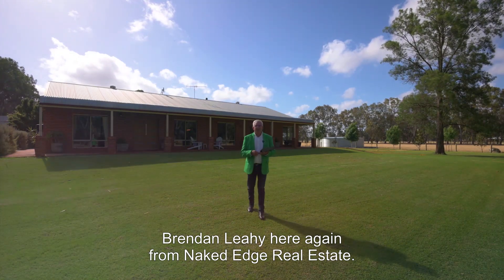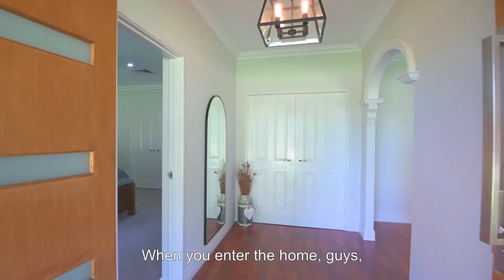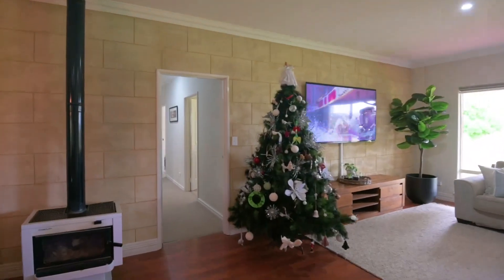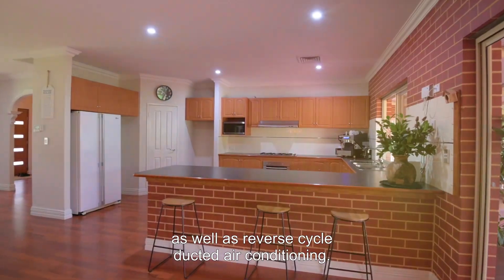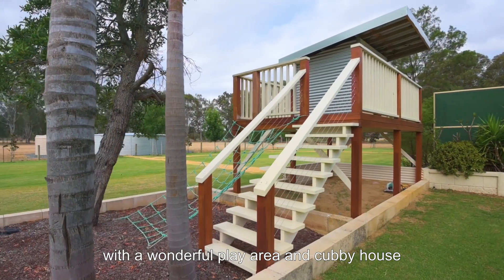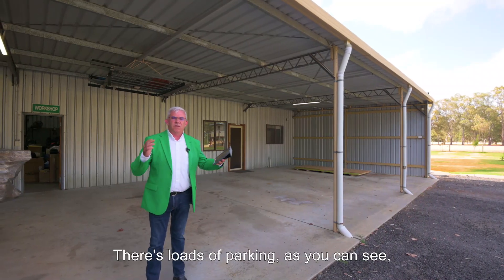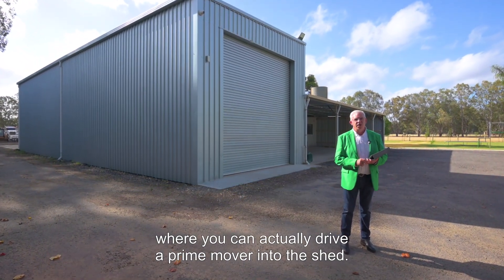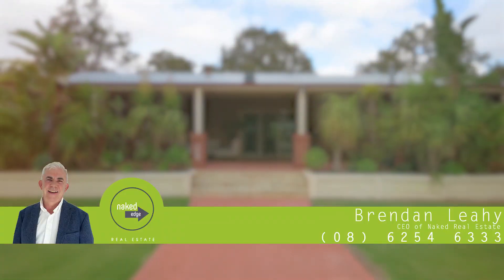FOR SALE | 385 Young Road in Baldivis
Agent Details: Brendan Leahy 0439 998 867

Welcome to 385 Young Road in beautiful Baldivis, this stunning family home has something for everyone! As you enter the main home you’re greeted by a spacious king sized master bedroom that has a walk in robe and an incredible recently renovated ensuite. Moving further into the house you will find an open plan kitchen, meals, and living area that leads out onto a patio that runs for the full length of the house and will be perfect for your next family gathering. The minor bedrooms are all queen sized and feature built in robes so there is plenty of storage space for the entire family. The main bathroom and laundry have also been fully renovated, so this home is truly move-in ready! The home comes finished off with beautiful high ceilings and reverse cycle ducted air conditioning throughout to keep you comfortable all year round.

The main home is beautiful, but that isn’t the only perk of this incredible property. As you move outside you find another living space which is a shed that on one side has been converted into a 1x1 granny flat. This space has a great master bedroom, bathroom and spacious living area which is perfect for when your extended family or friends come to visit. The other side of the shed has a powered workshop that is right next door an incredible 20m long by 6m wide shed which can truly fit whatever you’d like!

Another feature of this property is the equestrian aspect, with your own stables that have three stalls for your four legged friends to call home. There are also paddocks around the perimeter of the property.

Property Features:
-King sized master bedroom with renovated ensuite and WIR
-Open plan kitchen/family meals
-Queen sized minor bedrooms with BIRs
-Fully renovated main bathroom and laundry
-High ceilings
-Reverse cycle ducted A/C
-Approx. 132sqm patio that runs full length of the house
-Cubby house for kids
-New 170,000l rain water tank
-Additional 20,000l rain water tank
-Bore
-Stable with three stalls
-Plenty of parking
-Shed that has a enclosed 1 x 1 granny flat one side, and workshop on the other
-20m long x 6m wide shed off workshop